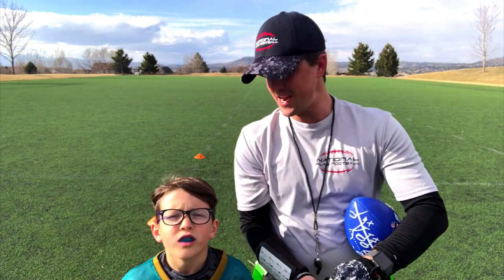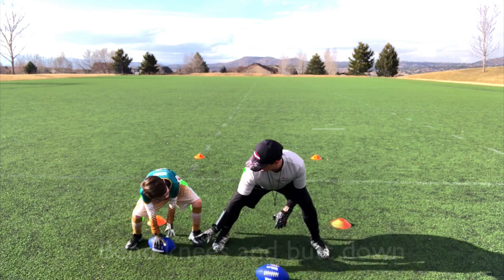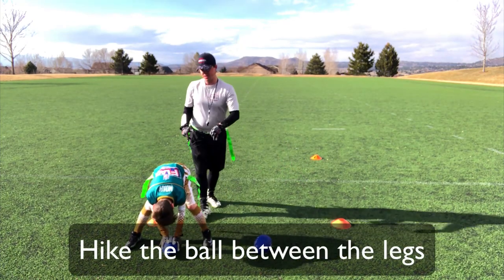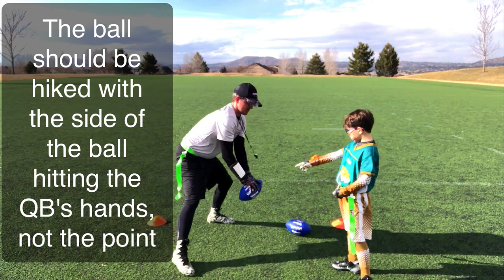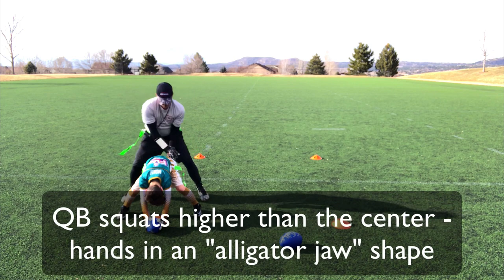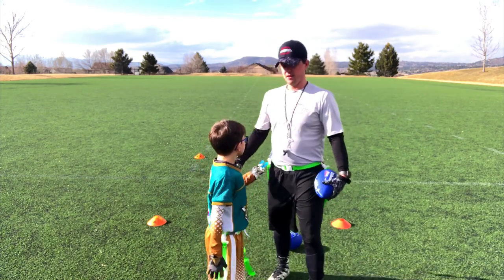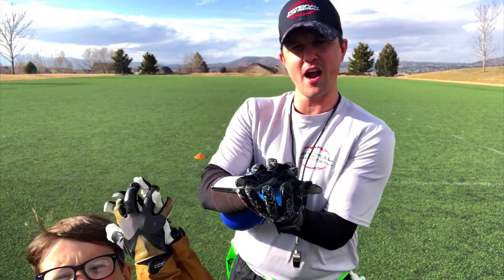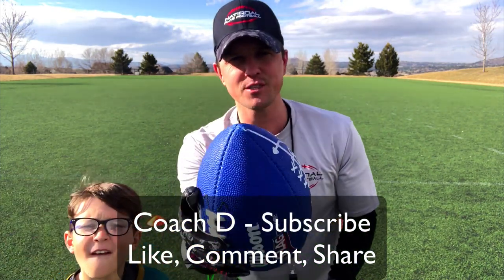Youth Flag Football Drill | QB - Center Exchange Drill | Beginner Flag Football Drills for Kids